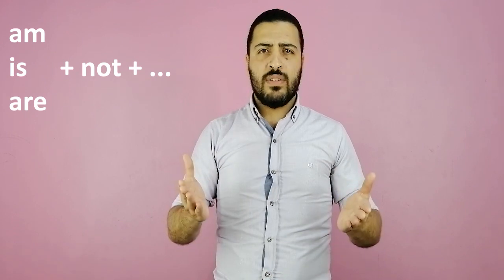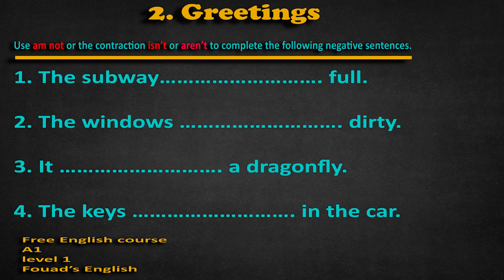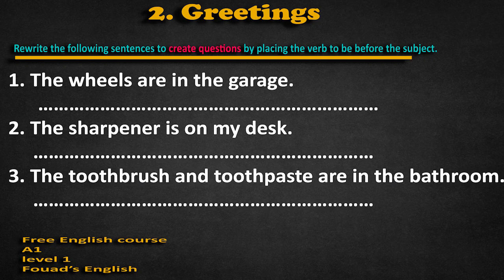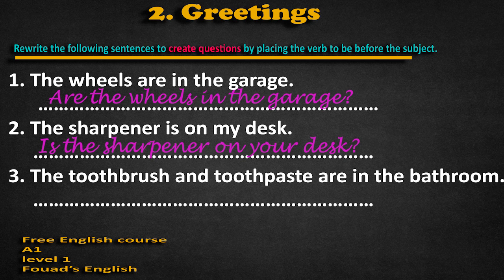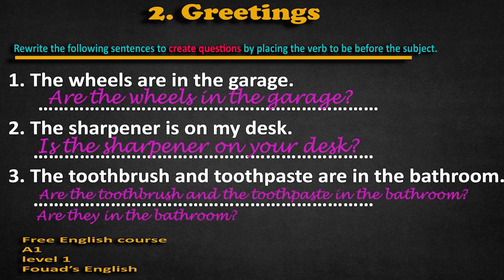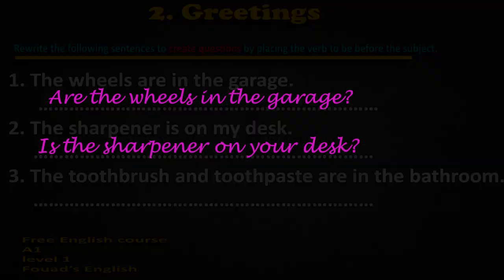كورس كامل لغة انجليزية 12 مستوى (الوحدة الاولي)(Full English Course Level A1)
"ملحوظة لمتابعة دقيقة للدرس يرجي تحميل الماتيريال . الرابط بالاسفل."
تقدم القناة سلسلة هادفة من الفيديوهات التى تهدف الي تعليم اللغة الانجليزية للمبتدئين واثراء المعرفة بقواعد اللغة الانجليزية وما يتعلق بها.
تم شرح الآتي في الفيديو
- تقديم النفس introduce yourself
- التحية greetings
- الوداع goodbye
- السؤال عن الاسم ورقم التلفون ask for names and phone numbers
ركزنا في الشرح علي دمج المهارات الاربعة للغة الانجليزية
we integrated the english four skills (reading - listening - writing - speaking)
للاستفادة الصحيحة من الفيديو
قم بتحميل ماتيرايال الوحدة الأولي
لمشاهدة كورس تعلم اللغة الانجليزية للمبتدئين
ولو كنت مهتم بدراسة قواعد اللغة الانجليزية بشكل مستفيض
قم بالاشتراك علي قناتنا حتى يصلك كل ما هو جديد